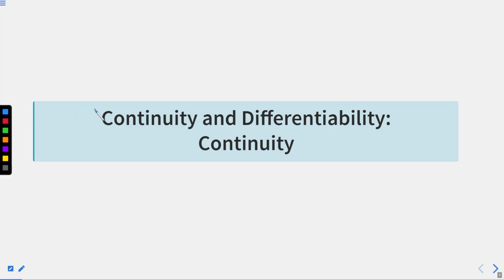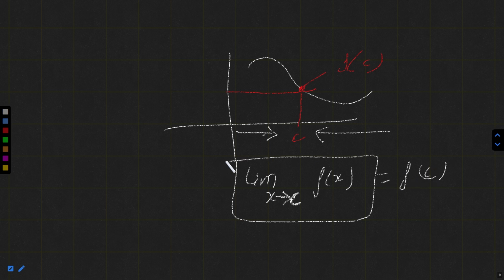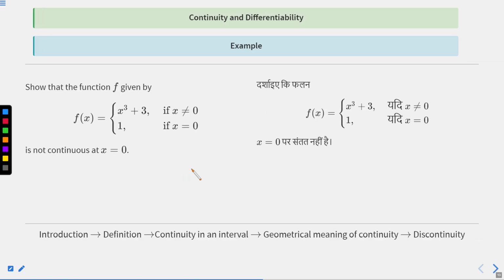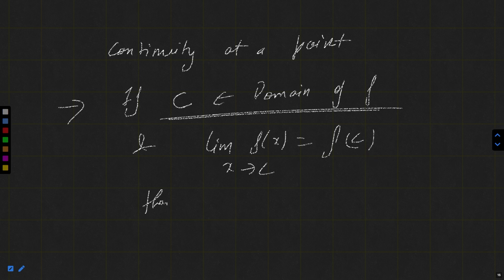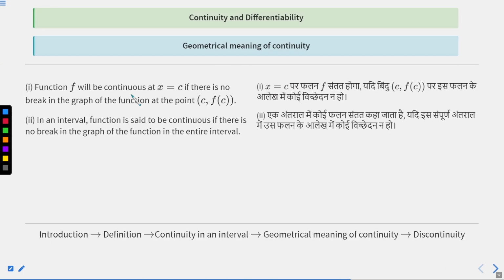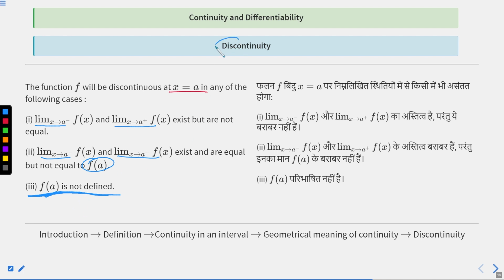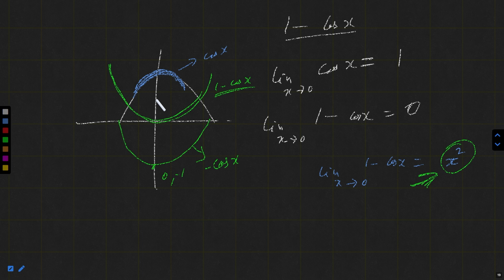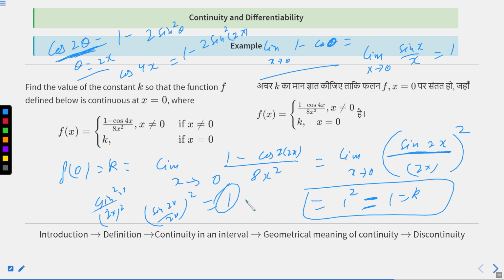Continuity and Differentiability Theory Part 1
Subject: Mathematics
Programme Name: Continuity and Differentiability
Course Name: Engineering

In this video we have covered continuity definition, geometrical meaning, point of discontinuity.

📡 Key Features:
Syllabus-based Content